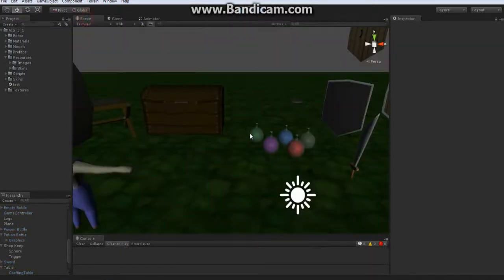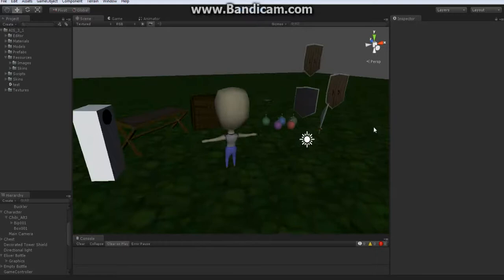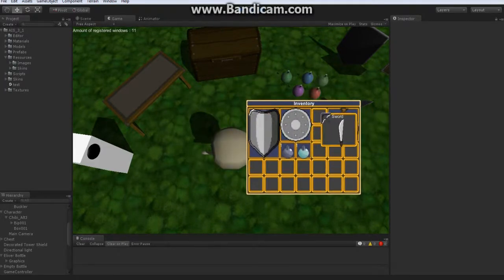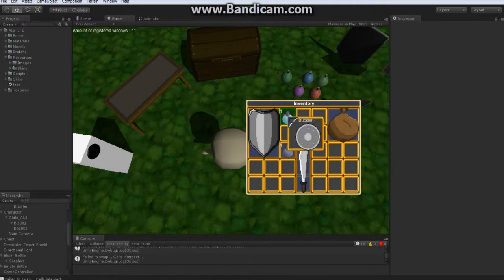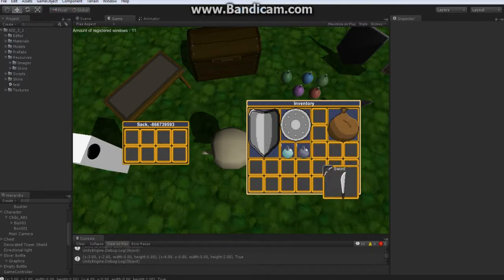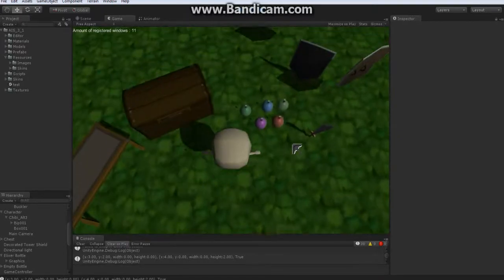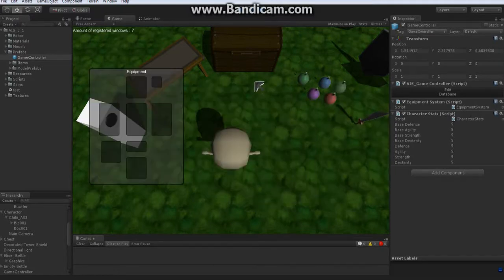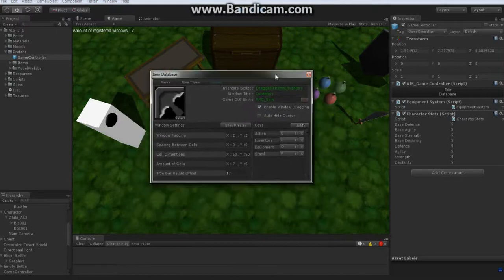Advanced Inventory System 3.1 Progress Update 6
System side is finished. Just working on some bugs and creating some models.